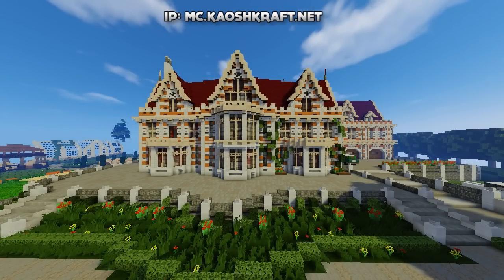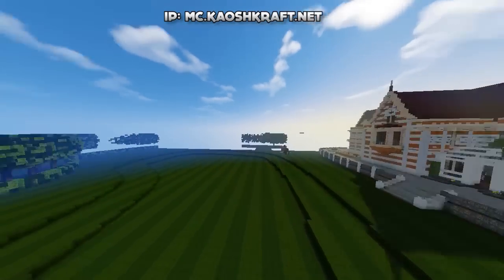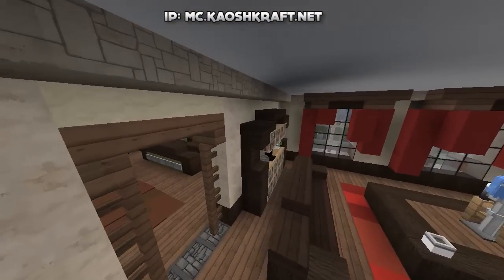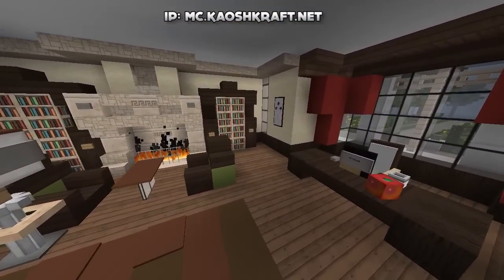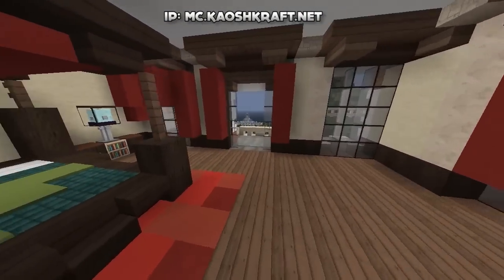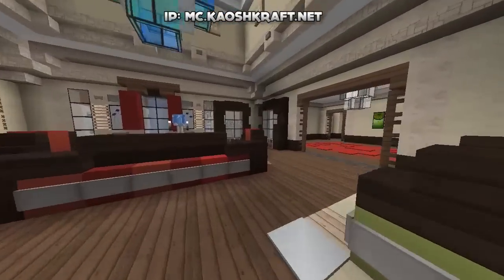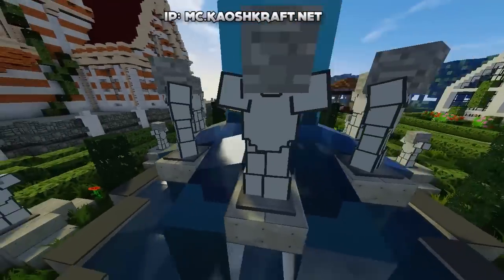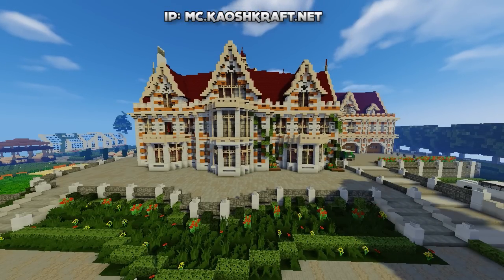Minecraft - Mansion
Minecraft Mansion! Today we will tour a Minecraft Mansion built by MayoChips. In today tour we will focus on the Minecraft Mansion and i will be showing you everything that it has to offer. The Minecraft Mansion is built on the creative world of the Kaoshkraft Network server. This Minecraft Mansion has a lot of nice unique features and the interior  of the Minecraft Mansion lives up to the outside. If you would like to be featured in a tour of your own just like this Minecraft Mansion, make sure you come on the Kaoshkraft Network Server and build in the creative world and you just might just get a tour of your own similar to this Minecraft Mansion tour. If you want to Check out the Minecraft Mansion and some other cool builds, make sure you come on the Kaoshkraft Network Server where we have Creative, Survival, Factions & Mini-Games, IP down Below  I hope you enjoy this tour of the Minecraft Mansion :)

.:My Info:.

If you read this leave a comment saying

Title ► Minecraft - Mansion

Thanks for all your support on this Minecraft: Mansion video. Rating the video and leaving a comment is always appreciated!